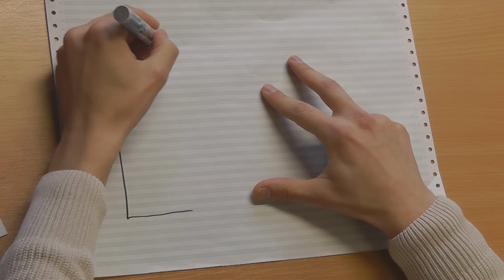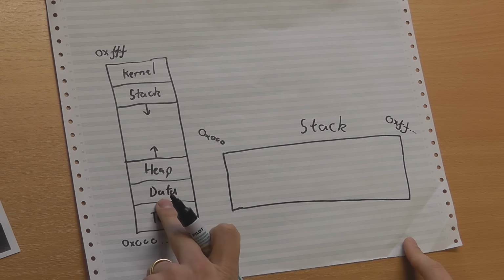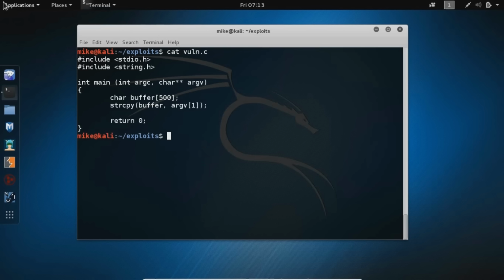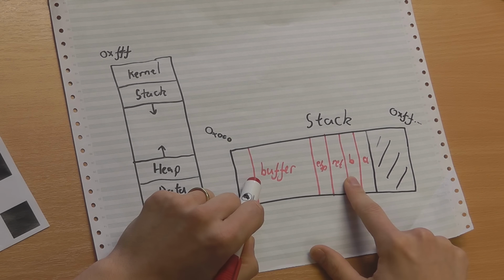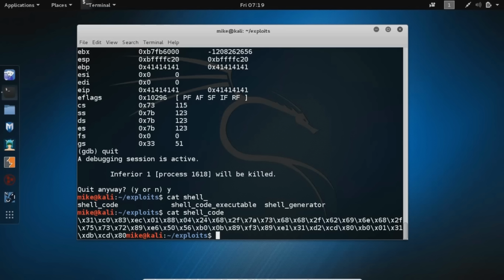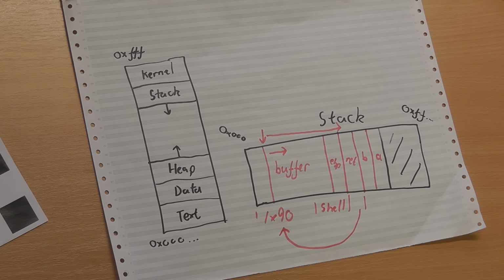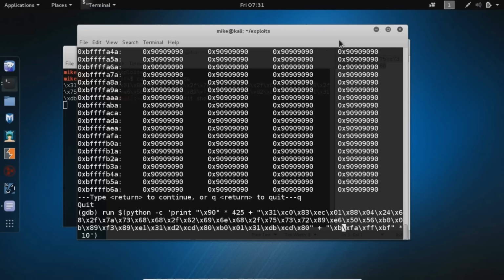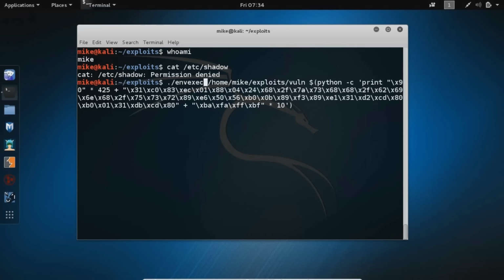Running a Buffer Overflow Attack - Computerphile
Making yourself the all-powerful "Root" super-user on a computer using a buffer overflow attack. Assistant Professor Dr Mike Pound details how it's done.

Formerly titled "Buffer Overflow Attack" -Aug 2021